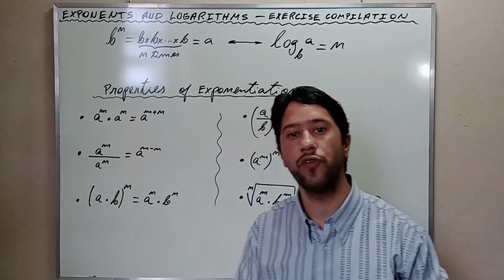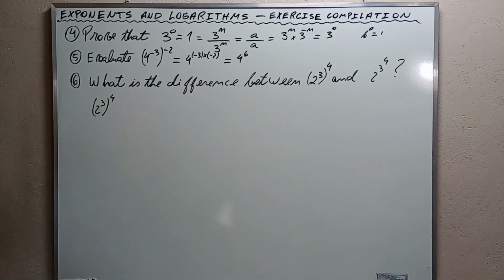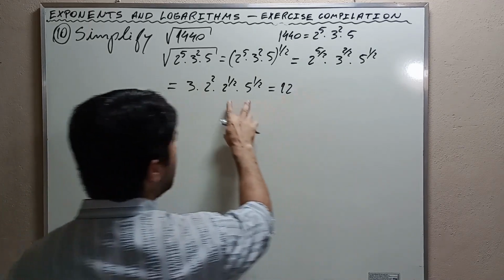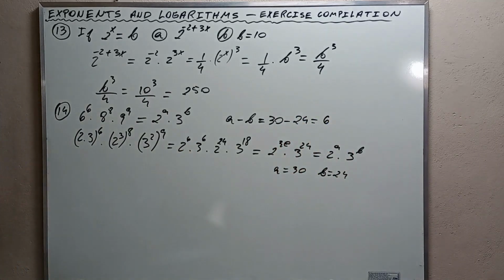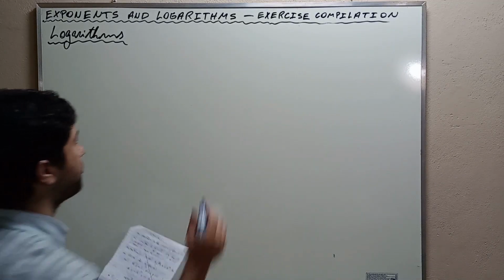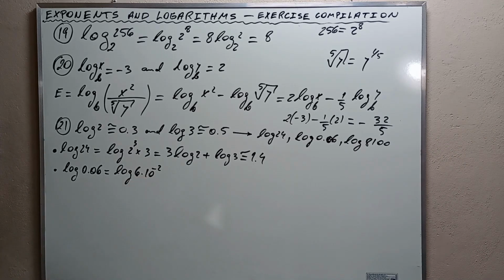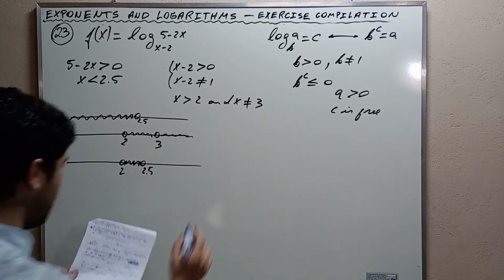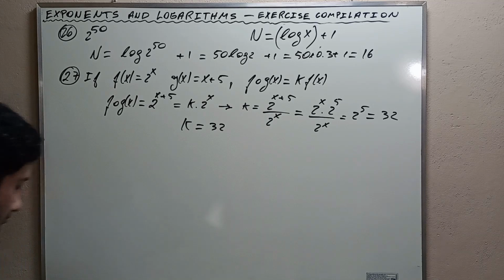Exponents and Logarithms - Exercise Compilation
In this video, we discuss exponentiation and logarithms, beginning with their properties and identities, and topping with the solution of 27 exercises, with increasing difficulty, as a preparation for exams.

TIMELINE
00:00:00 - Introduction
00:01:00 - Properties of Exponentiation
00:02:38 - Exercises 1, 2 and 3
00:07:26 - Exercises 4, 5, 6 and 7
00:16:45 - Exercise 8
00:19:59 - Exercise 9
00:22:51 - Exercises 10, 11 and 12
00:31:20 - Exercises 13 and 14
00:38:31 - Exercises 15, 16 and 17
00:48:29 - Exercise 18
00:51:02 - Logarithmic Identities
00:55:50 - Exercises 19, 20 and 21
01:08:01 - Exercise 22
01:11:56 - Exercise 23
01:18:30 - Exercises 24 and 25
01:25:07 - Exercises 26 and 27